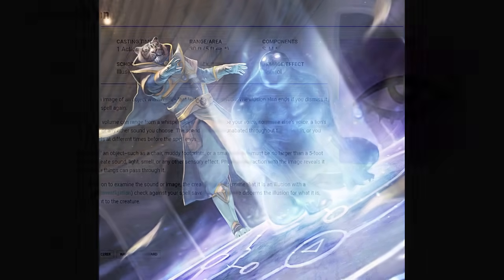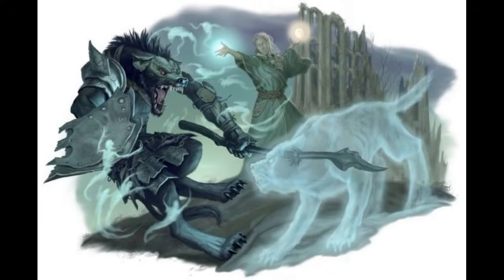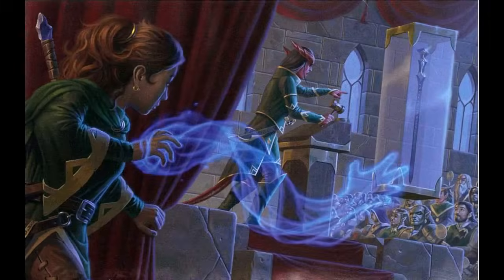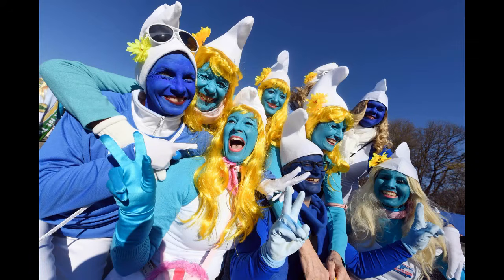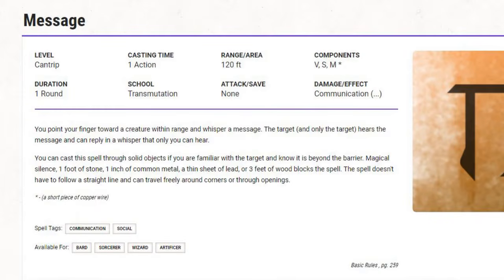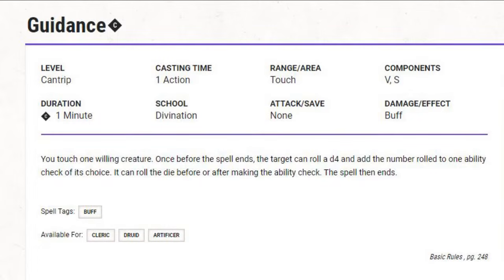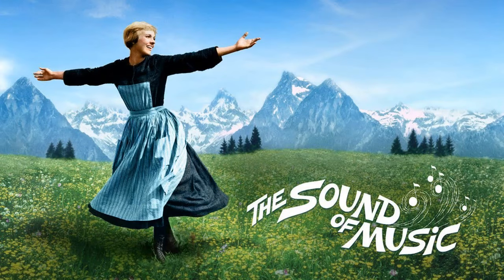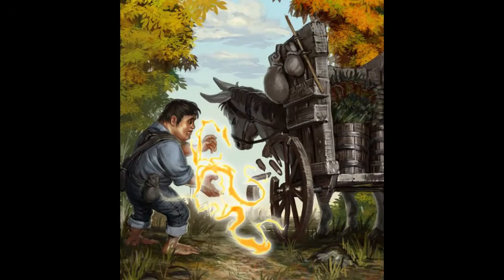The 6 Best Cantrips in Dungeons & Dragons 5E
This video discusses the six best cantrips in dungeons & dragons 5e. Cantrip spells are very weak spells in D&D 5e. The selection of cantrips for a spell casting class is actually very important, as it's an infinite spell resource for a d&d class. As a d&d class gets to high levels, it's important to select cantrips that will still be used often. I poke a bit of fun at these spells and how people use them. This video provides dungeon master and player advice and guides for the cantrips. The video offers very basic rationals for selecting these well designed cantrips or spells. This is my opinion and should be taken with a grain of salt.

xxxxxxxxxxxxxxxxxxxxxxxxxxxxxxxxxxxxxxxxxxxxxxxxxxxxxxxxxxxxxxxxxxxxxxxxxxxxxxxxx

xxxxxxxxxxxxxxxxxxxxxxxxxxxxxxxxxxxxxxxxxxxxxxxxxxxxxxxxxxxxxxxxxxxxxxxxxxxxxxxxx